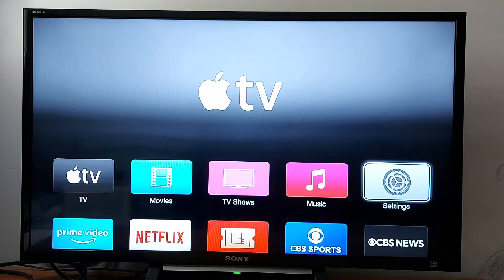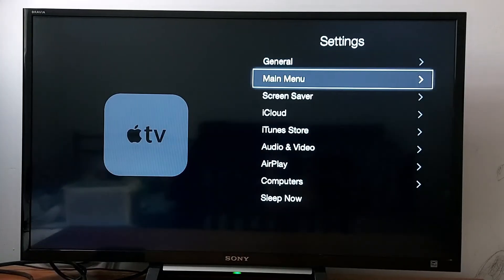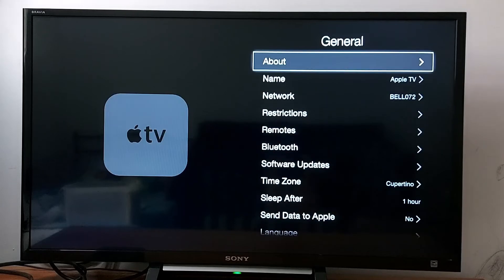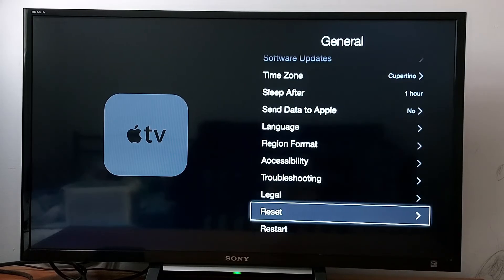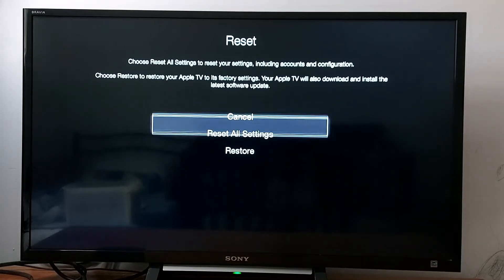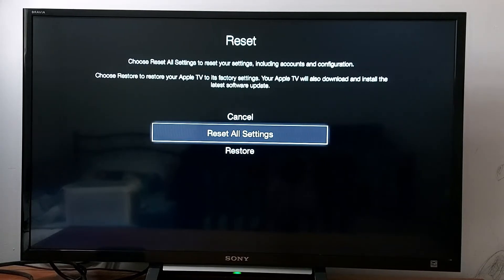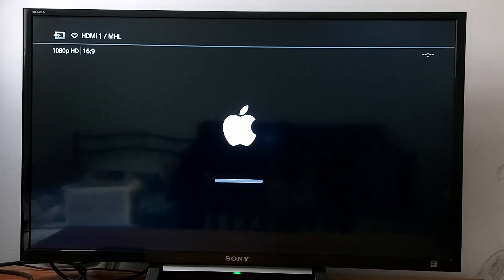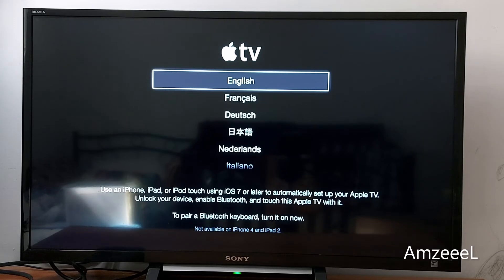How to reset Apple TV to factory settings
In this video, I am going to show you how to reset Apple TV to factory default settings.

FREQUENT ASKED QUESTIONS:
Common Apple TV problems and how to fix them, An app stops working on Apple TV, Fix Apple TV acting glitchy, fix a bugging apple tv, Apple TV acting up, The remote stops working, The Apple TV won't turn on, The Play button on the Siri remote isn't working, Audio isn't playing on Apple TV, AirPlay isn't working on Apple TV, Apple Tv streaming box bugging and glitchy, New Apple TV Features & Updates,